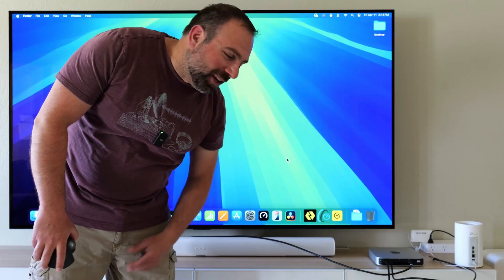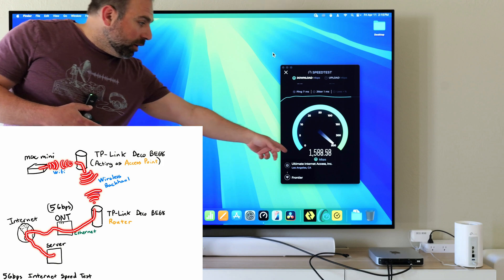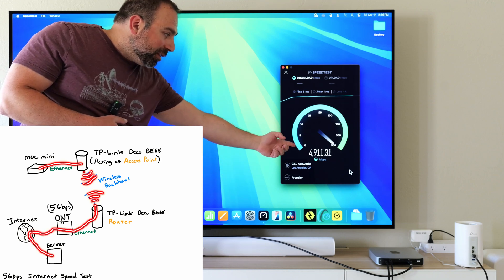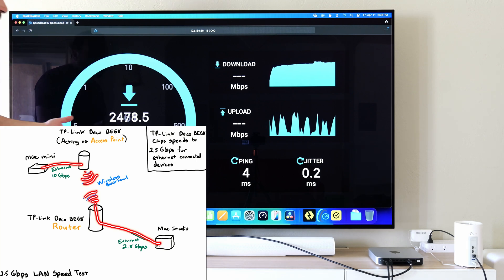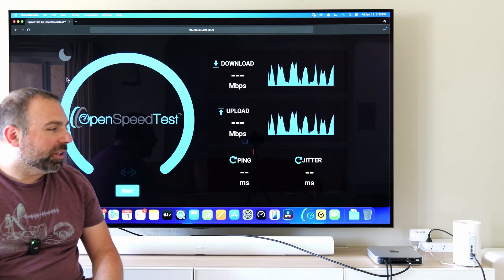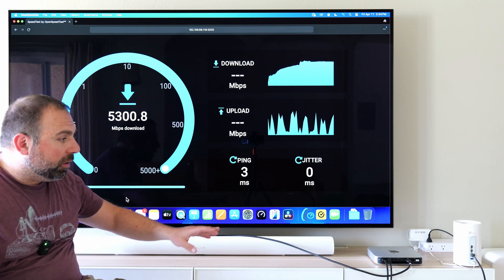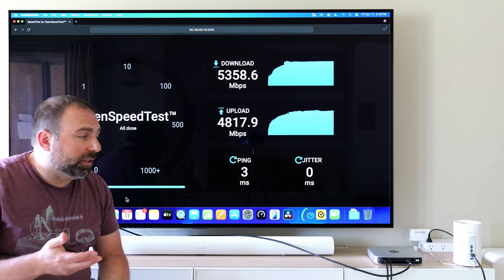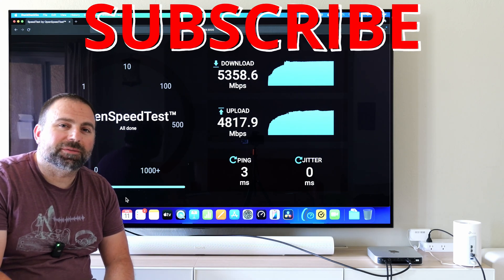Wi-Fi 7 Wireless Backhaul is FAST! TP-Link Deco BE68 Speed Test & Review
In this video, I put the TP-Link Deco BE68 WiFi 7 Mesh System (BE14000) to the ultimate test! Watch as I connect a computer to a wireless backhaul node via WiFi and run speed tests to measure its performance. Then, I switch to an Ethernet connection on the same node to see how it stacks up. Plus, I dive into local speed tests to showcase the true power of WiFi 7’s wireless backhaul speeds. Is this the future of home networking? Let’s find out!

Timeline
00:00:00 TP-Link Deco BE68 (WiFi 7 Mesh System)
00:00:32 Internet Speed Test on WiFi
00:01:44 Internet Speed Test on Ethernet
00:02:33 Local Speed Test on Ethernet
00:03:49 Local Speed Test on Ethernet (10Gbps)